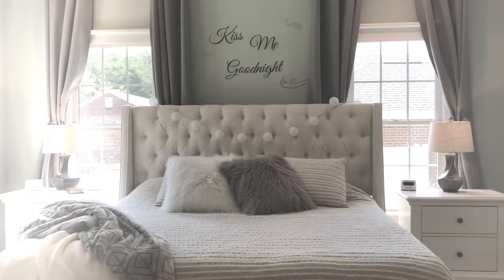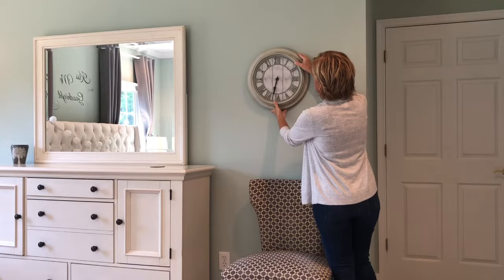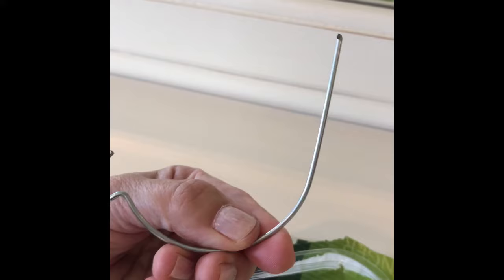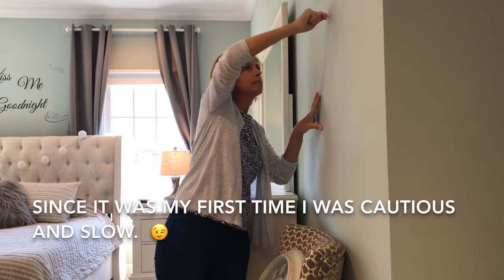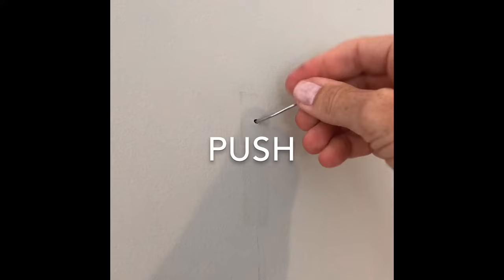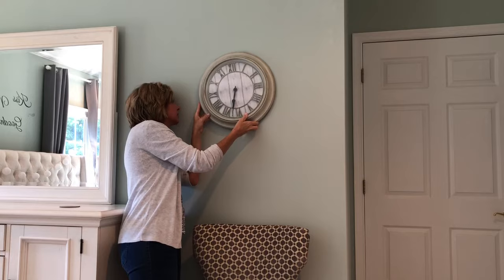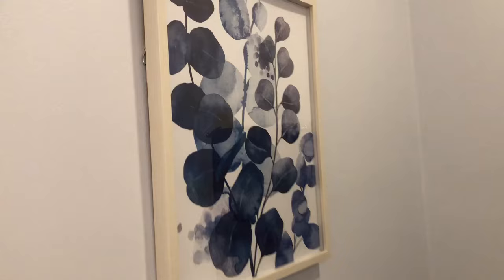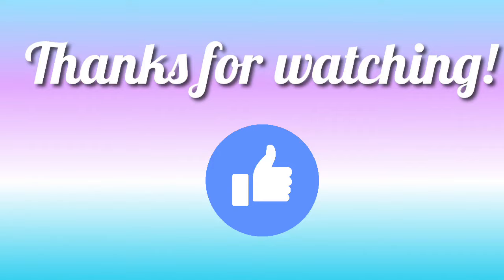My first time using monkey hooks! 2019 | LIVING GRATEFULLY | HOW TO USE MONKEY HOOKS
Hey guys!!  I just discovered monkey hooks are a great way to hang wall decor on drywall!  We love 3M command strip hooks, but that just wasn’t working for our bedroom clock.  I am grateful our friend Melissa told us about these amazing Monkey Hooks.  They hold up to 35lbs, and are super easy to use!  (they also make some that hold up to 50 lbs!!)

🧡 this is a different brand but heard it works great and a good deal!
🧡Monkey hooks multipack

🙏 Gratefully,
Cathy

picture hangers
hanging pictures
how to hang pictures
monkey hooks
wall hanging
hang pictures on drywall
drywall
hang pictures
hang decor
picture hanging
hang pictures without tools
how to use monkey hooks
decorate
how to monkey hooks
install picture hook
how to decorate
decor
decorating
wall decor
pictures
home decor
remodel
living gratefully
picture hanging hooks
how to hang home decor
my first time
quick hang picture
easy picture hanging